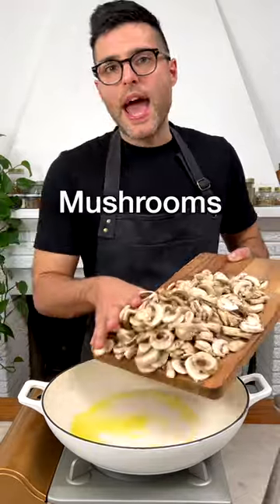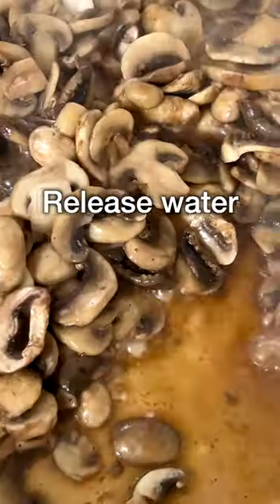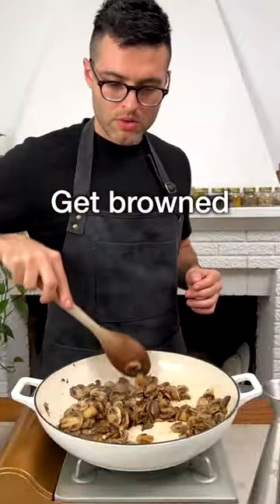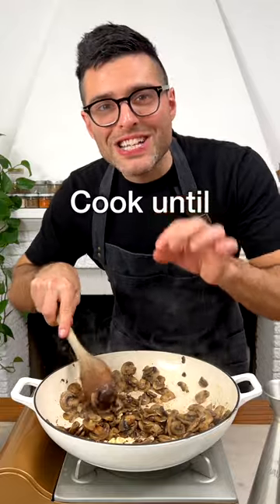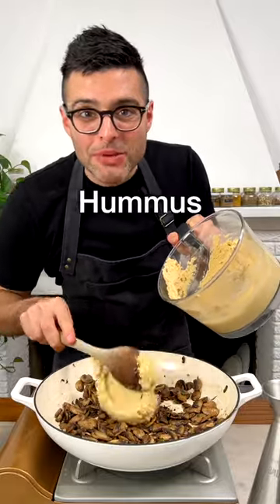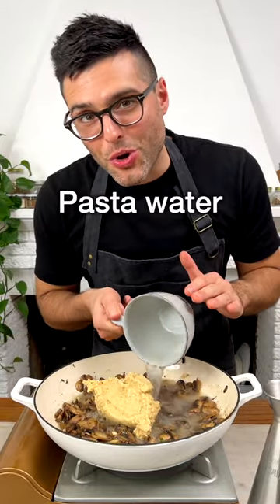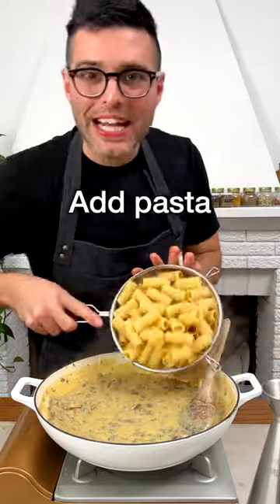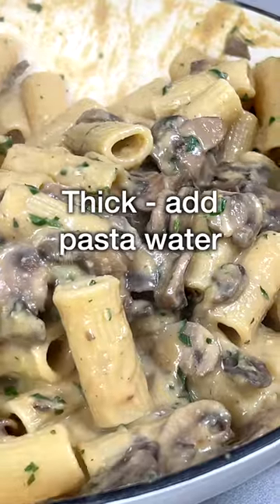Easy Hummus Pasta in 20 minutes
⭐️  Creamy hummus paired with tasty sauteed mushrooms and al dente rigatoni, make a quick, wholesome, and nutritious hummus pasta for a fantastic weeknight dinner.

⭐️ Ingredients
12 ounces pasta any, we use rigatoni
1 pound mushrooms
1 tablespoon extra virgin olive oil
1 teaspoon salt
⅛ teaspoon black pepper
1 clove garlic grated
2 tablespoons parsley chopped
1 heaping cup chickpea hummus

Theplantbasedschool.com